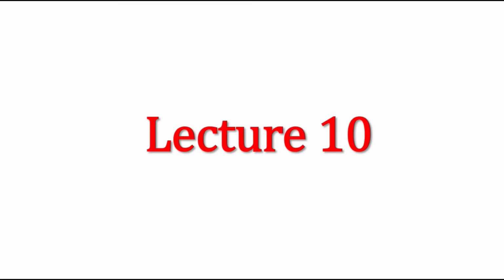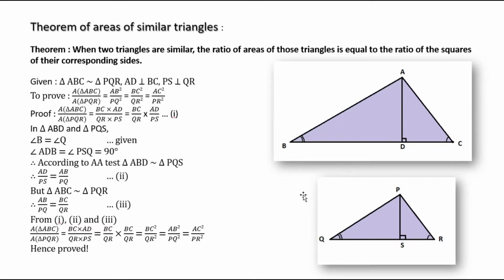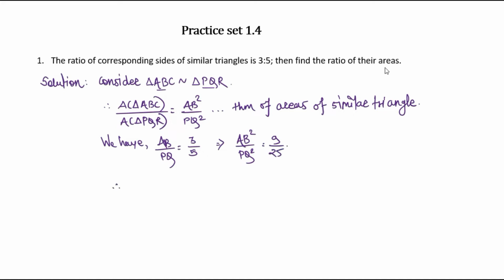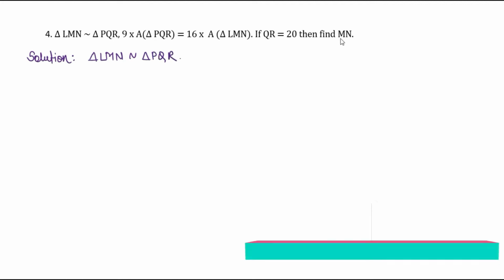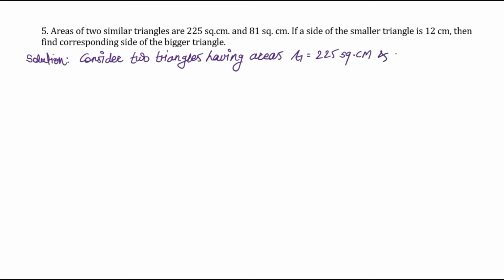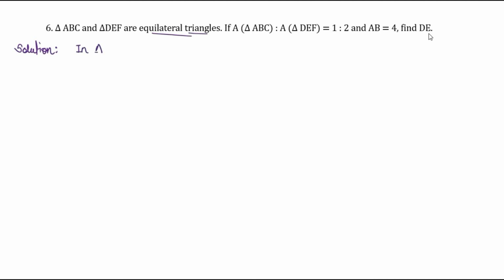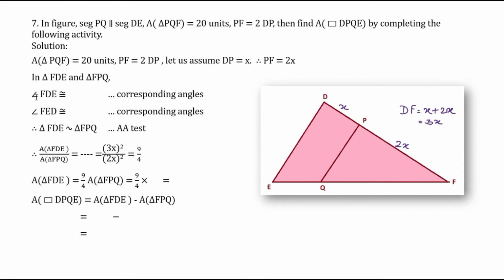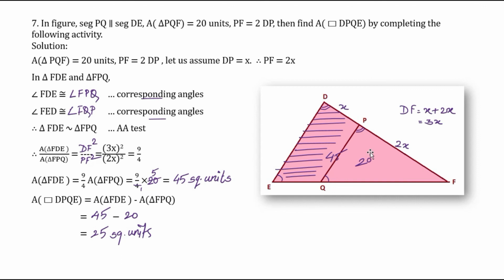Class 10-Maths 2-Ch.1-Similarity-Lecture 10-Maharashtra state board-English/ Semi-English medium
Hello students, let us understand 'Theorem of areas of similar triangles', also solve Practice set 1.4 (Q.1 to Q. 7)